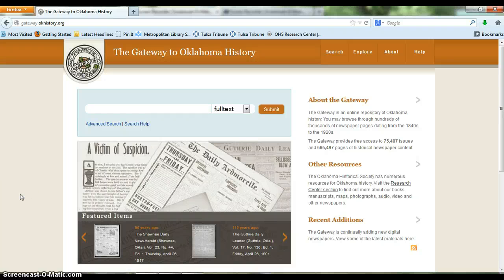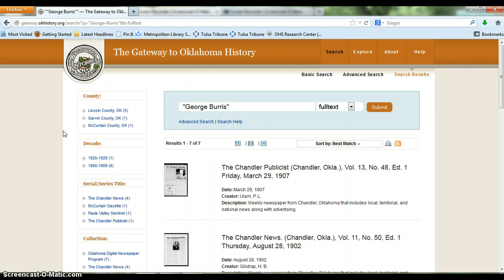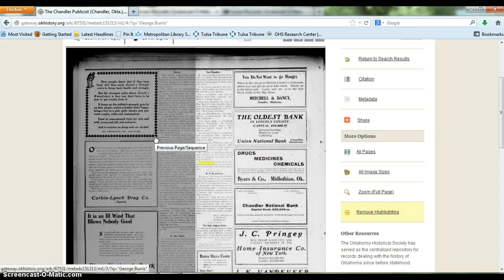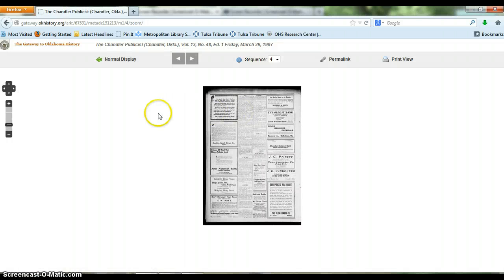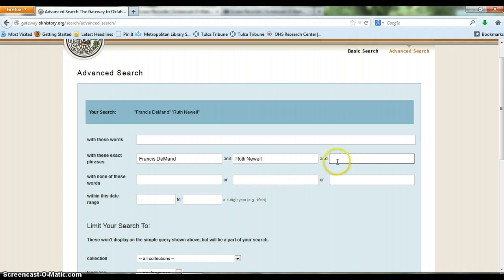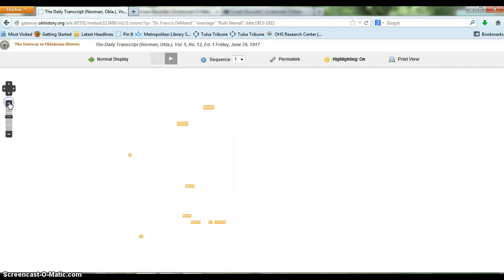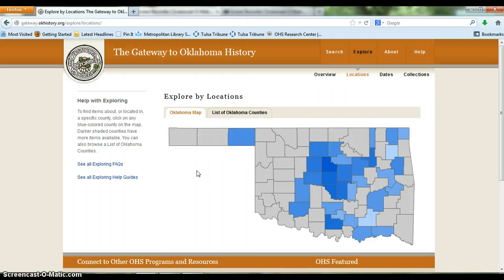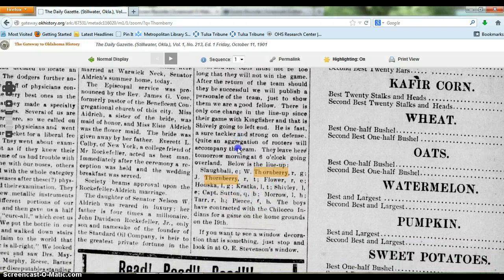Gateway to Oklahoma History Search Tutorial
This tutorial takes the viewer through several different search processes and shows how to manipulated search results within the Gateway to Oklahoma History online repository.